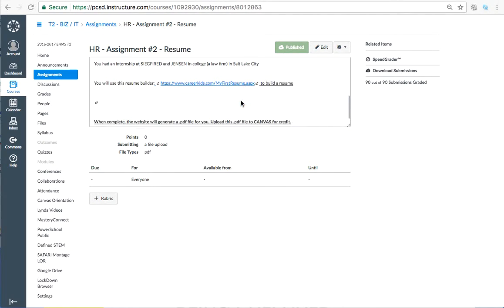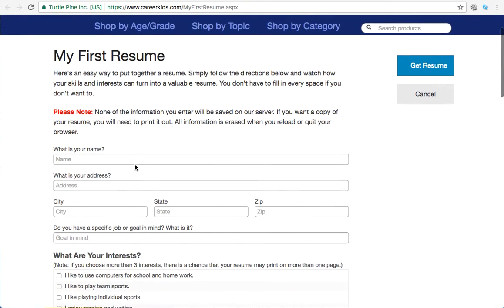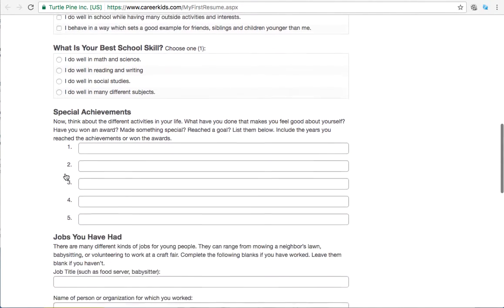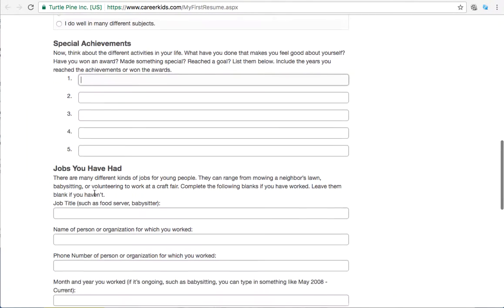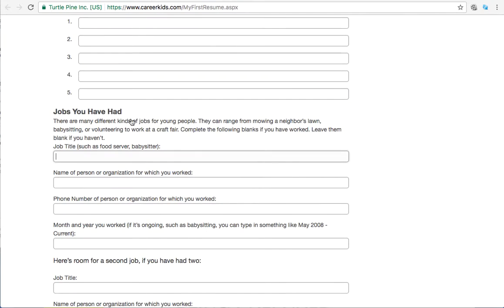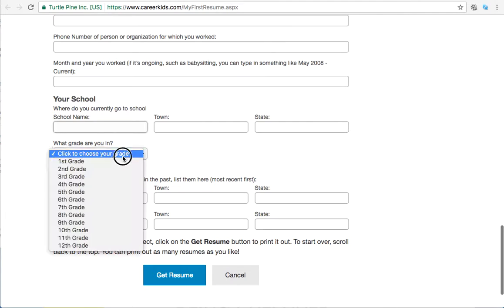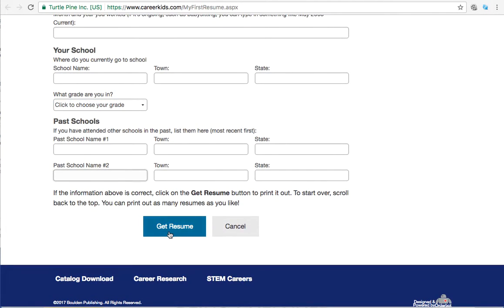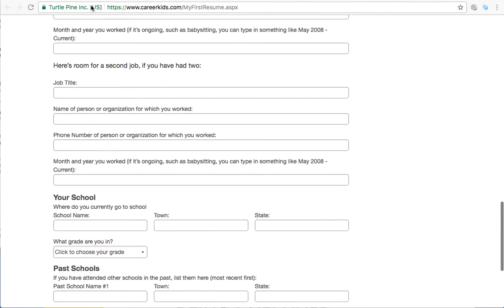My First Resume - site instructions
Use this with the "RESUME" assignment in CTE class.